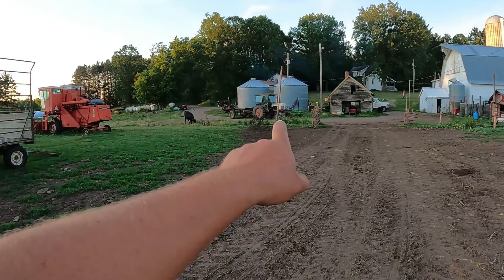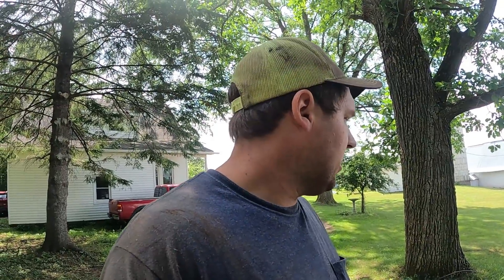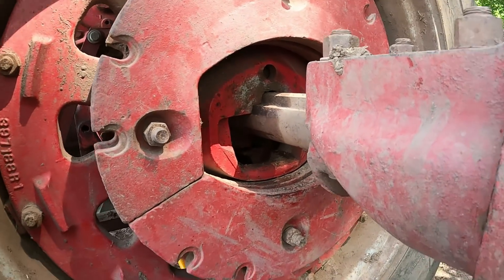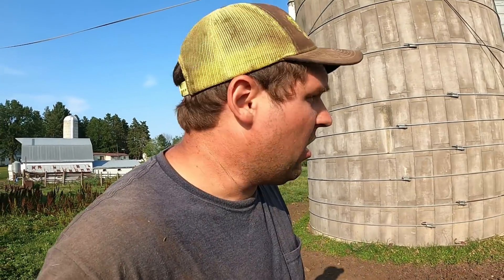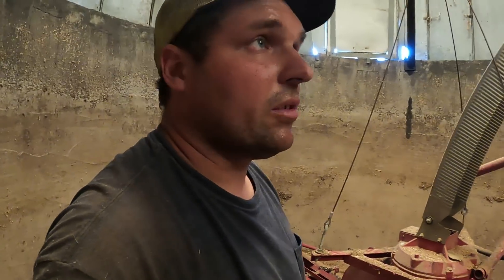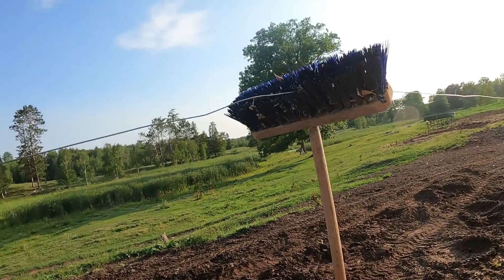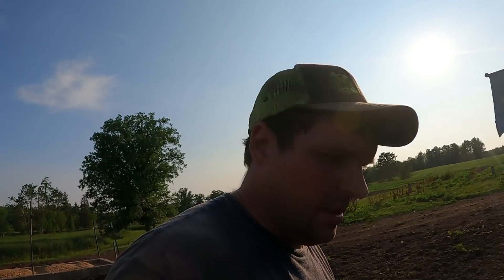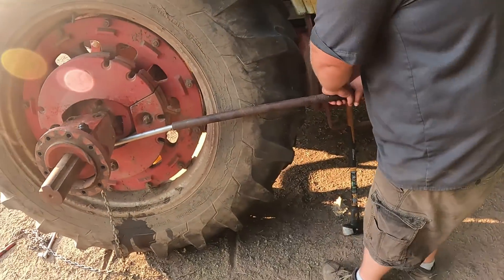Opening up the Silo/Van Dale Silo Unloader/Fixing the Loose Wheel on the International 1066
We are very thankful for the great corn harvest we had last fall because with the dry weather we are opening up the silo to help our pastures have some time to grow back.  We have a Van Dale Silo Unloader, but before we can use it, we have to get rid of any moldy corn silage.
Next we are back to fixing the loose wheel on the 1066.  We thank all the commenters that helped us figure out we hadn't lost a piece of the rim.  We got the wedges cleaned up and Paul helped us get it tightened back up
We truly appreciate the generosity of our viewers.